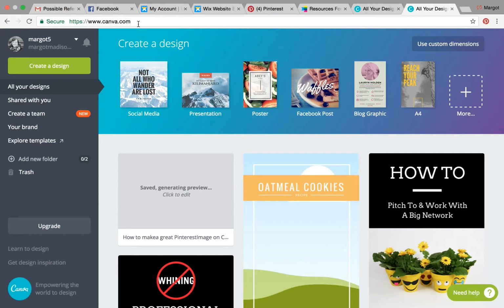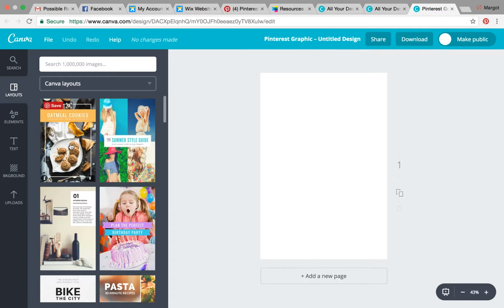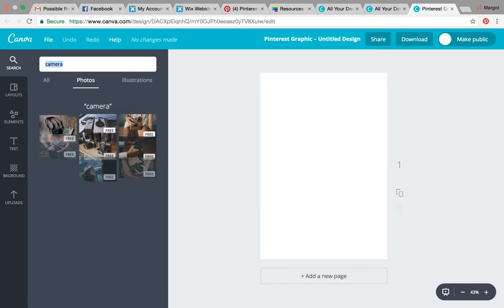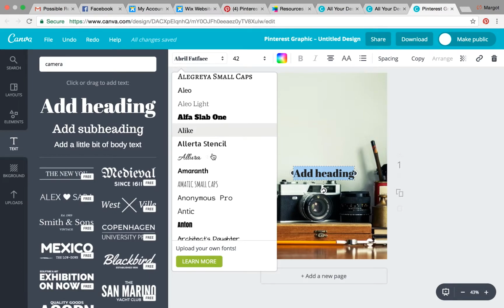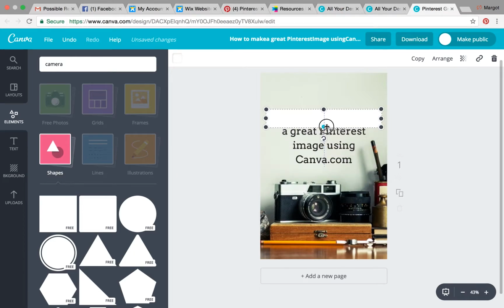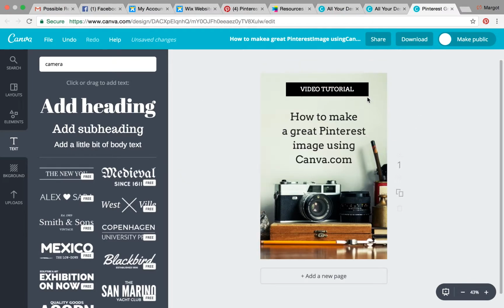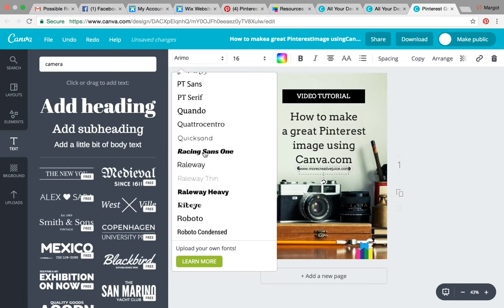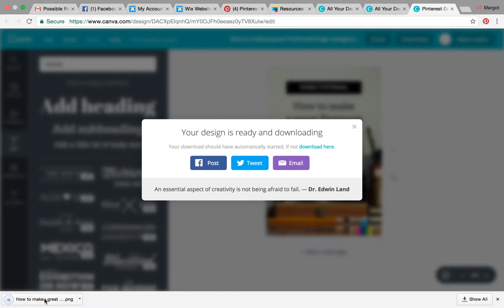Pinterest Image Video Tutorial | More Creative Juice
How to make a great Pinterest image using Canva.com. In this video, I show you how to make an image using correct Pinterest size templates, a great stock photograph, headline image and branding. If you would like to learn more tips about Pinterest and social media for your small creative business, visit the